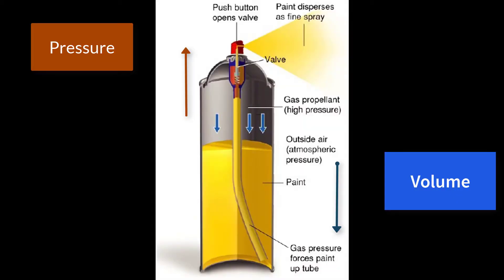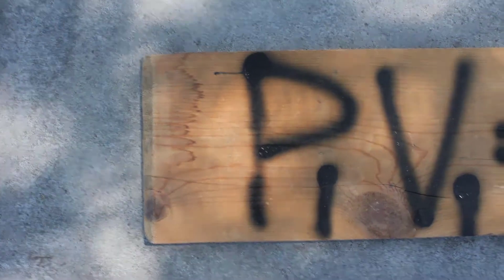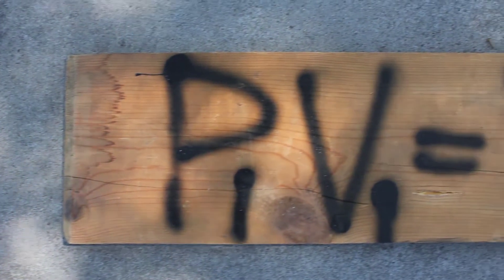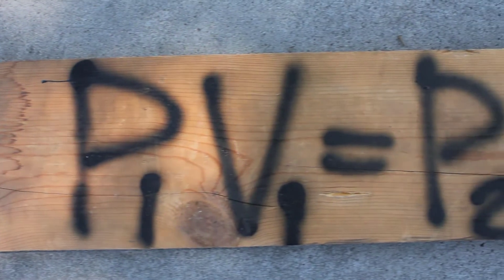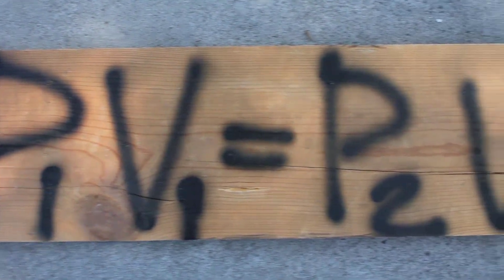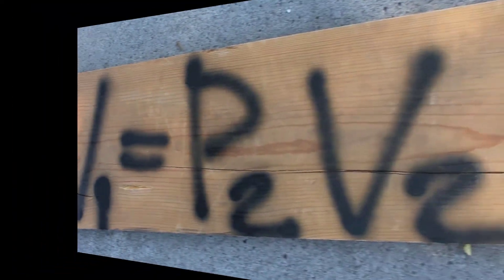Boyle's Law: Using a spray can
Project for chem